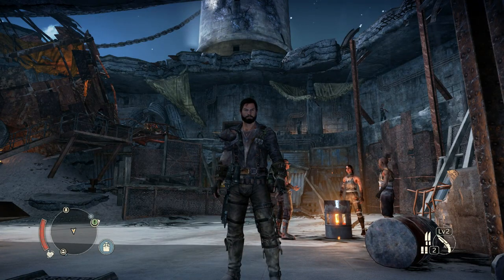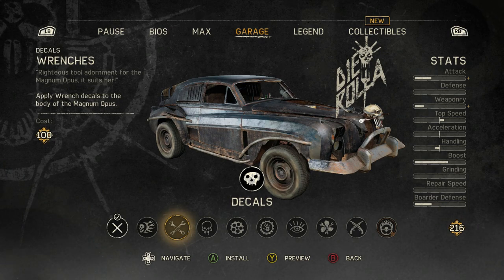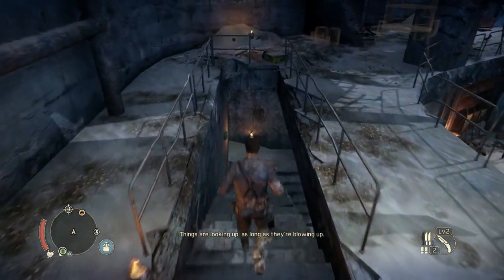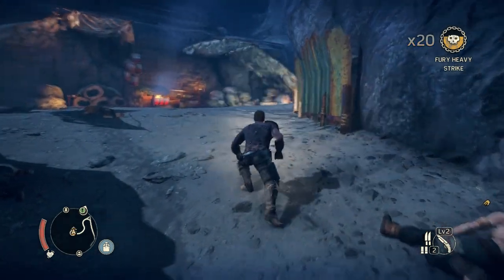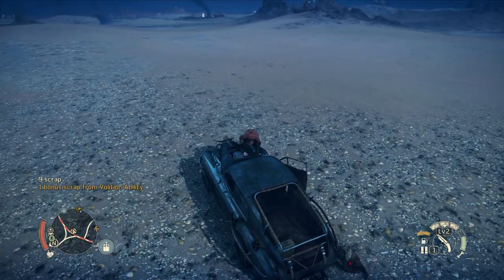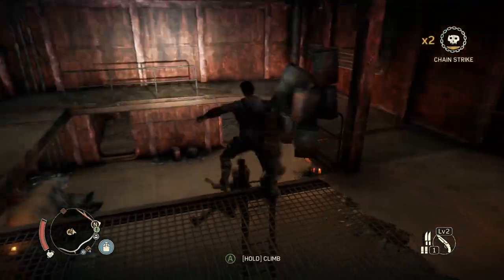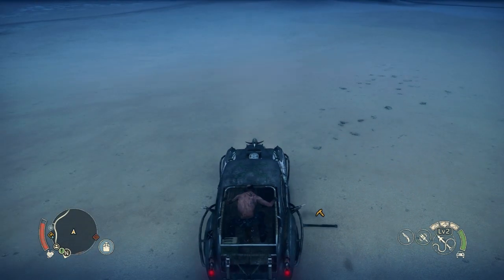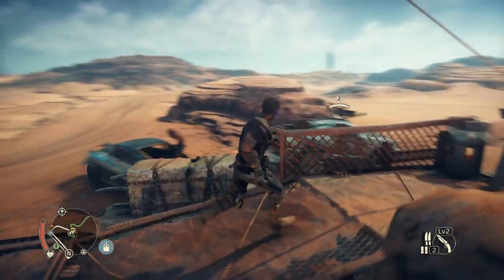Let's Play Mad Max 041 - Freedom!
After somehow unlocking a new batch of treasures, and taking advantage of a new way to express himself, Max heads out into the open world to do as he pleases, which today is building more Scrap Crews!